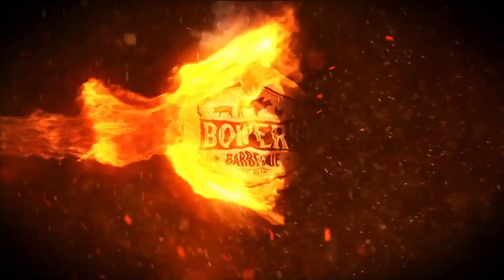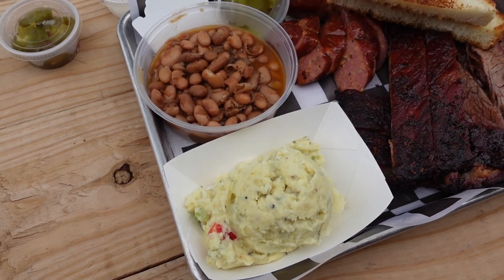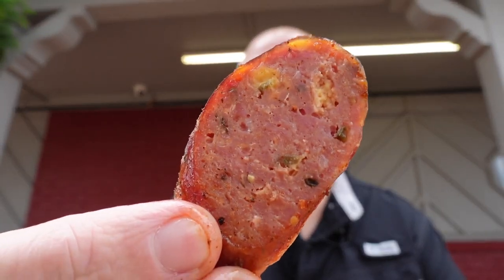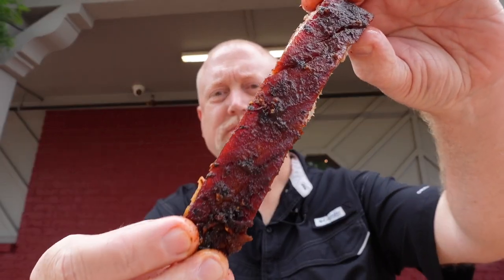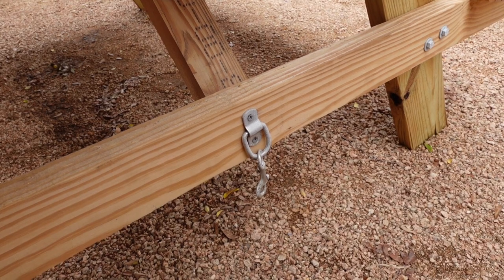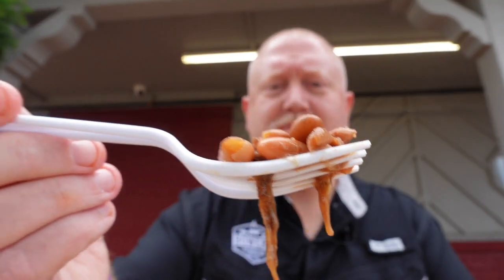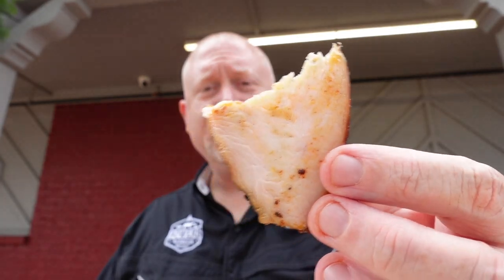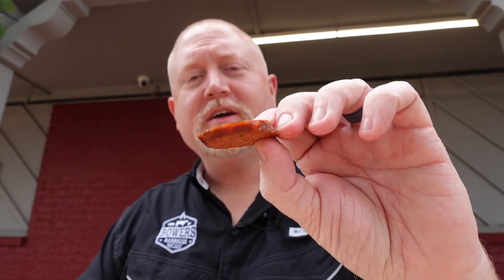BBQ Road Trip to Tyler's Barbecue, The Best BBQ on Route 66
In this video I take a BBQ Road Trip to Tyler's Barbecue in Amarillo, TX, the best bbq on Route 66.  This dog friendly restaurant provides the perfect affordable stop when traveling through Amarillo.

Tyler's Barbecue
3301 Olsen Blvd
Amarillo, TX

- Mike Bowers

Amazon Wishlist

Some of the items I use when cooking are linked below. Thank you!!

BBQ EQUIPMENT USED

Aura Grill Grate

Ink Bird Thermometer

Rub Tub

Carving Knife

Butcher Paper

Fat Separator

Cast Iron Pizza Pan/Griddle

Grills and Smokers

PKTX
Weber Kettle
Char Griller Akorn
Weber Smokey Mountain

CAMERA EQUIPMENT

Sony ZV-1

Manfrotto Tripod